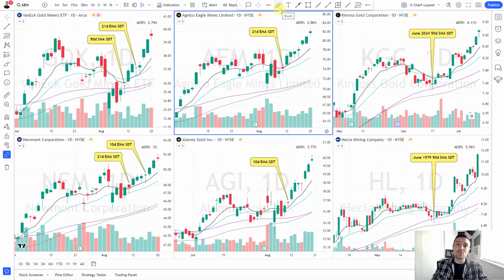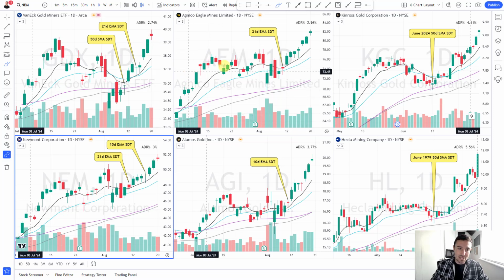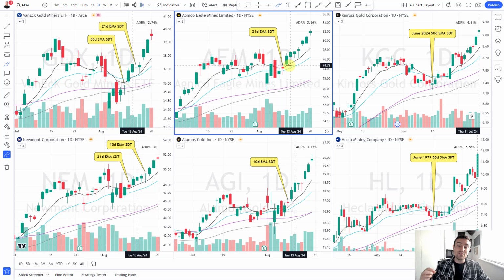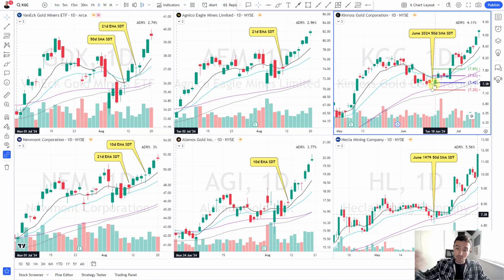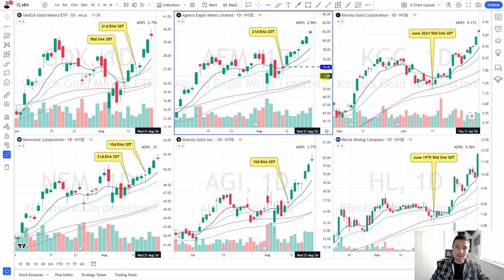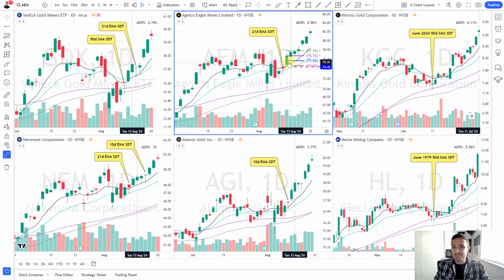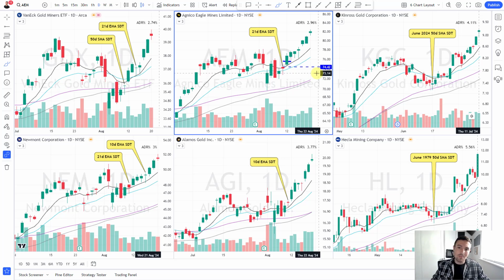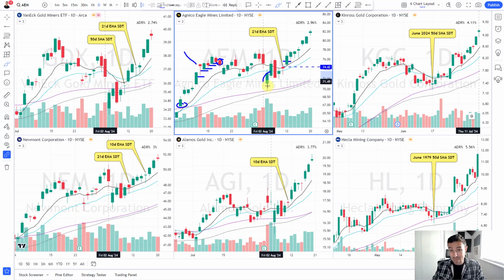Learn an Easy Swing Trading Setup on the Daily Chart in 12 Minutes